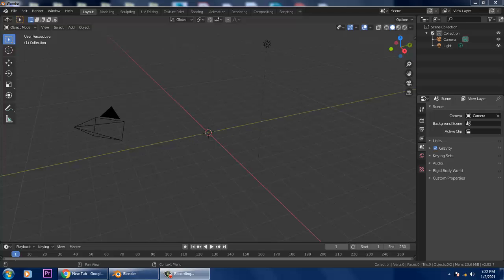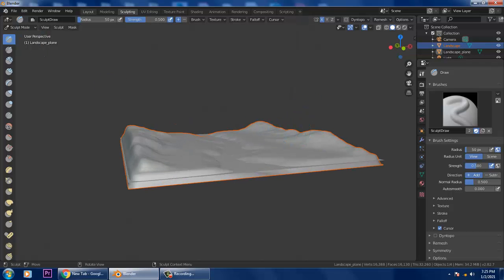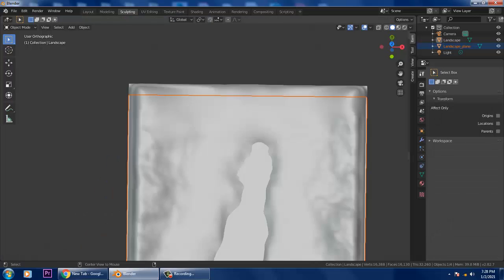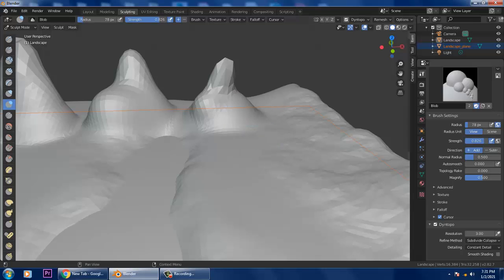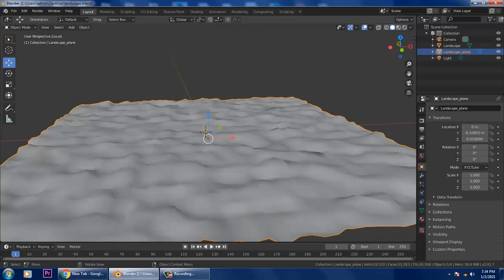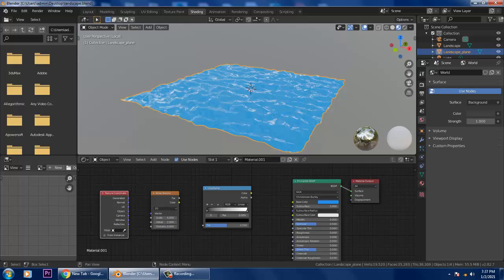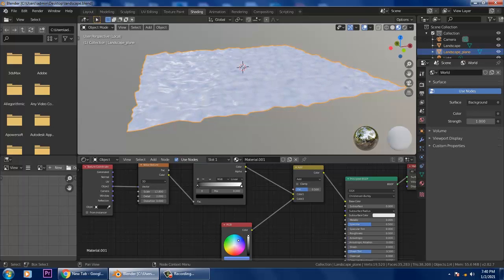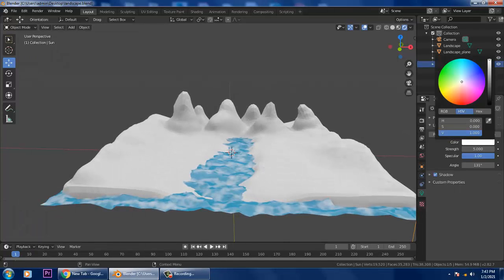#1 Learn Tutorial on Landscape Modeling & Texturing in Blender [ Kayo Tutorials ]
Modeling & Texturing from Basics
Learn Landscape using Sculpting Tools
Sculpt, Smooth, Fill, Blob